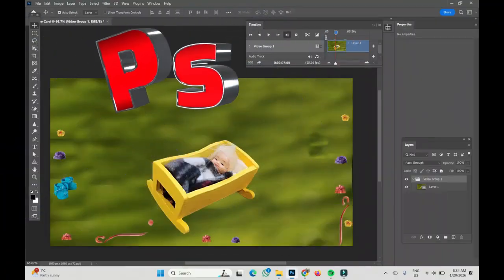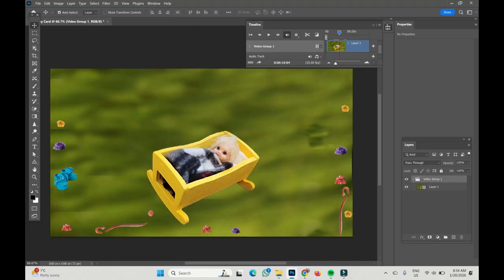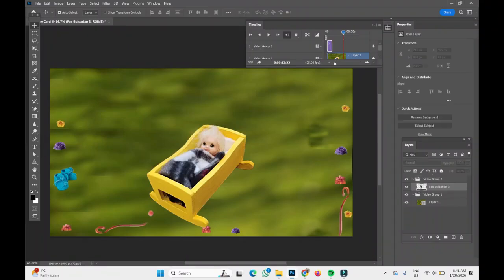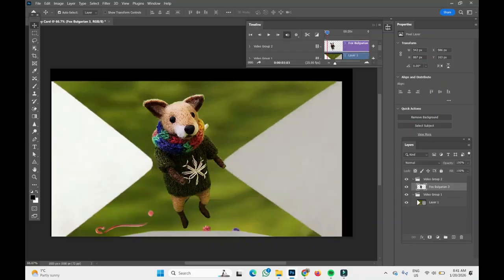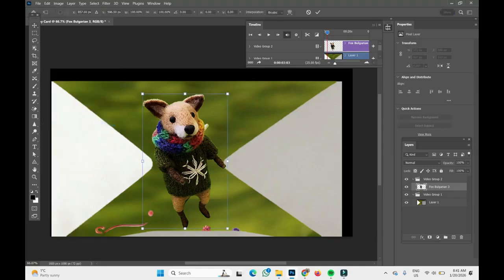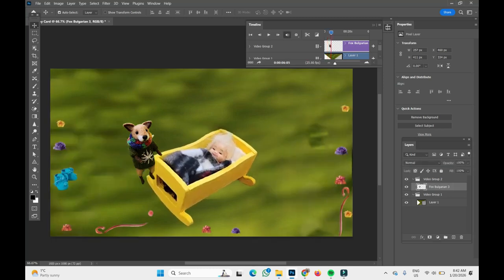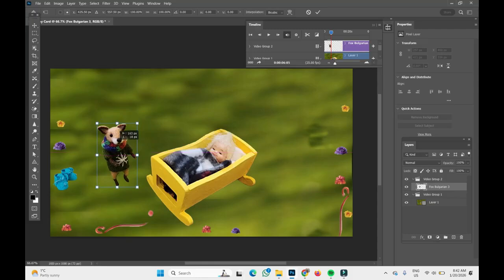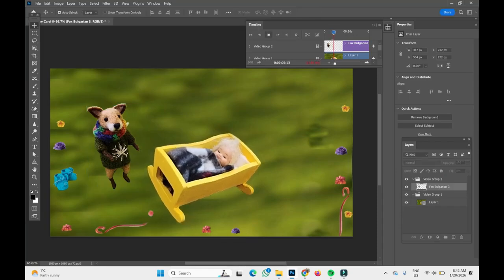How To Overlay The Image To Video In Photoshop | Let`s Do Tech | Adobe Photoshop Tutorials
Let`s edit the video in Photoshop